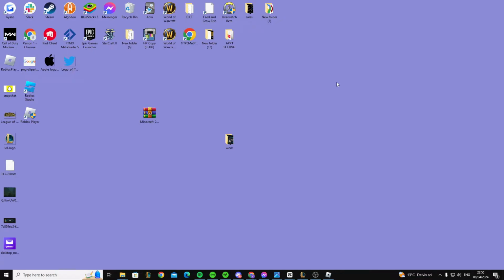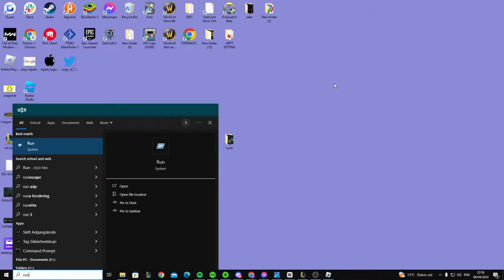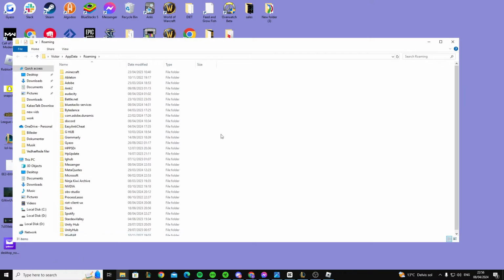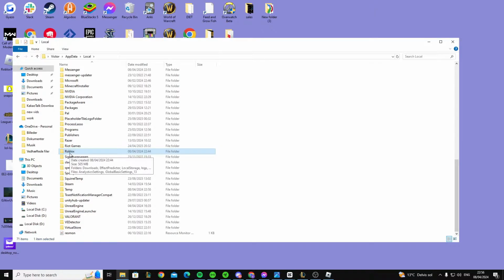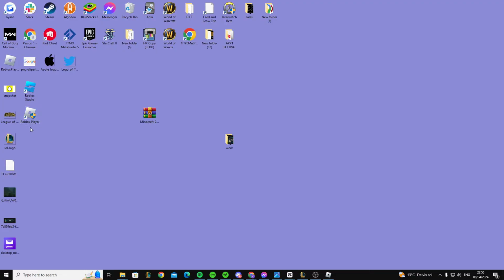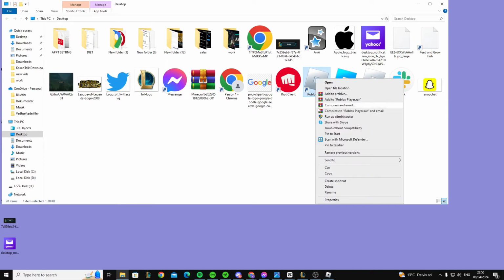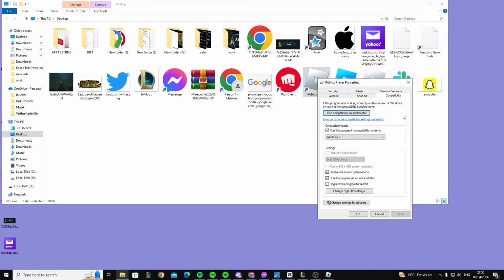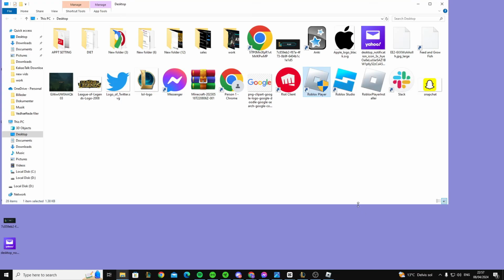How To Fix Roblox Not Launching Windows 10 (2025)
In this video I'll show you how to easily fix Roblox not launching. The method is very simple and clearly described in the video. Follow all of the steps & solve your Roblox errors fast and simple